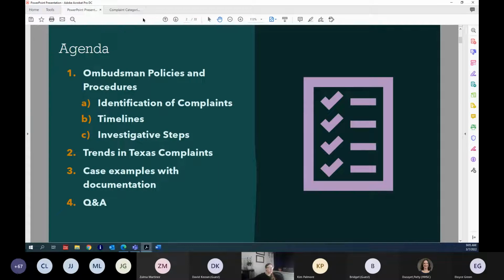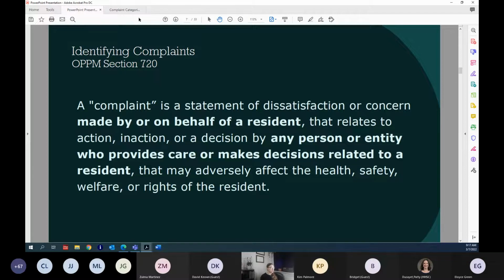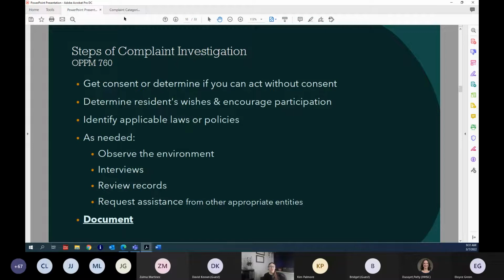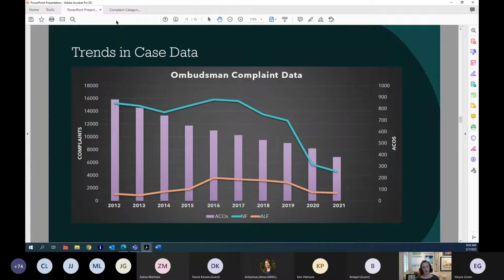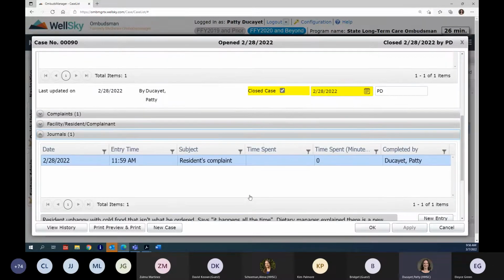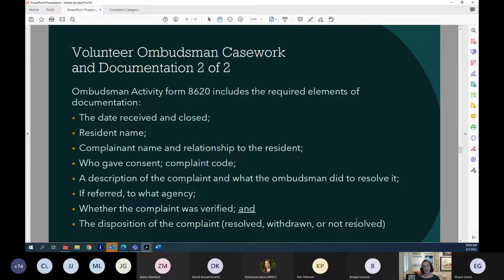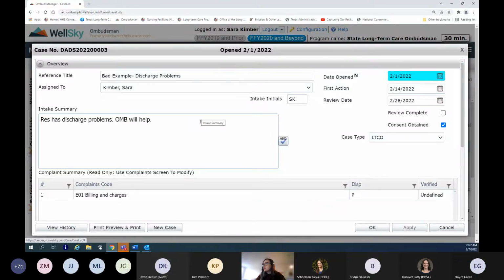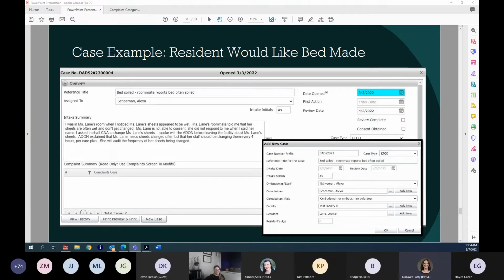The Complaint Investigation Process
This training is for certified staff and volunteer ombudsmen about the typical steps and documentation requirements for ombudsmen complaint/case investigations. Volunteers should note that only staff enter casework into the ombudsman database but this presentation will help them understand minimum requirements reported in the activity report.